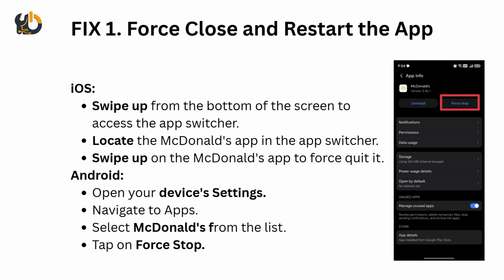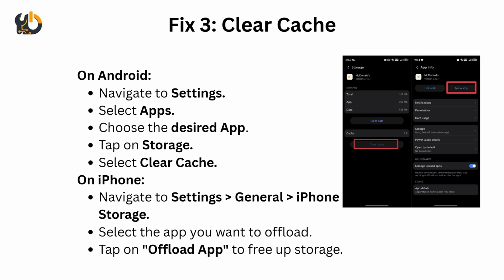How To Fix McDonald's App Not Adding To Bag – Cart/Item Availability Fix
Struggling with the McDonald's app? Learn how to fix item availability issues and successfully add your favorite meals to your cart with ease.